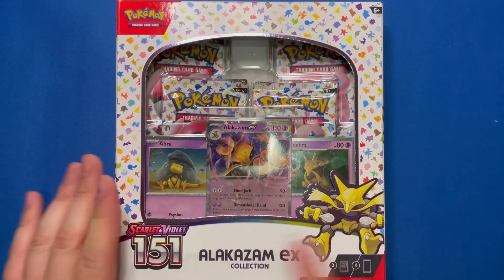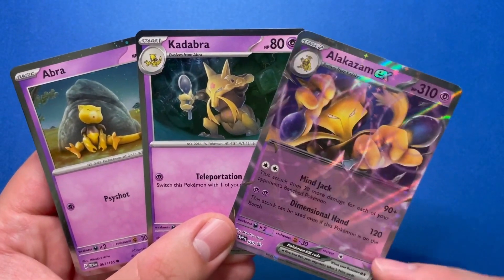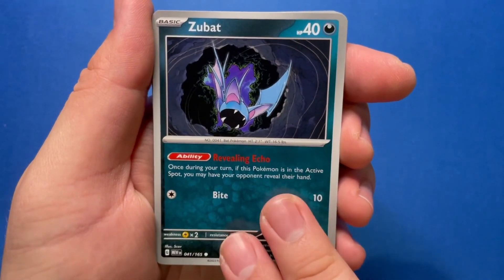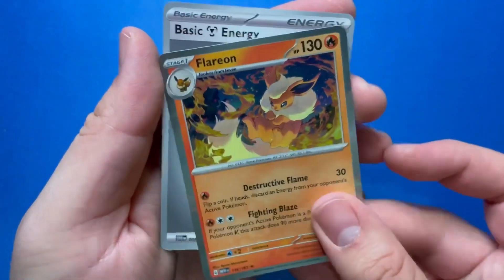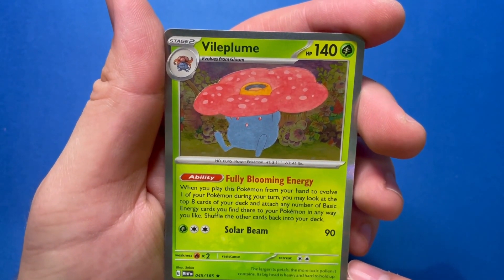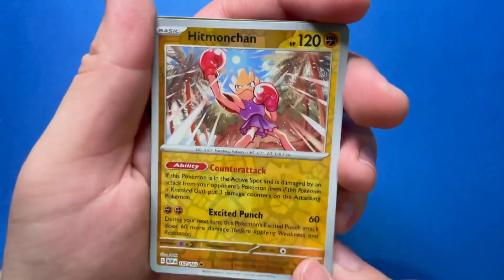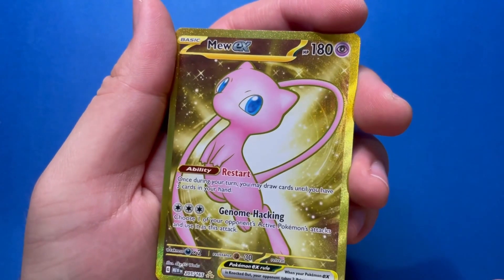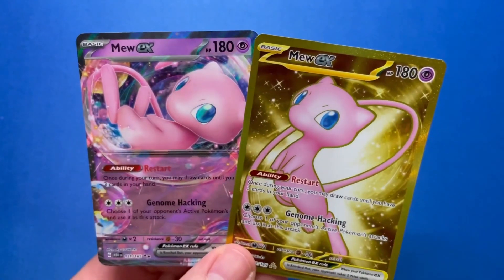DOUBLE PULLS!! - Pokémon 151 Alakazam EX Box Opening!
I WANT TO BE THE VERY BEST LIKE NO ONE EVER WAS!